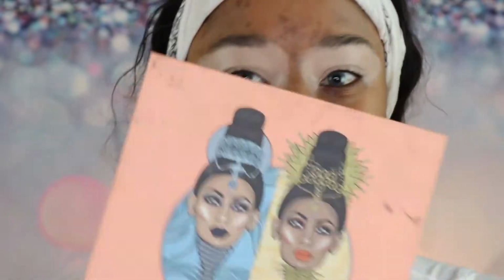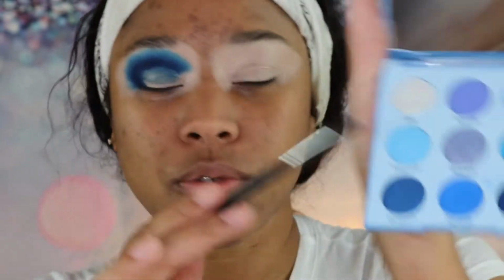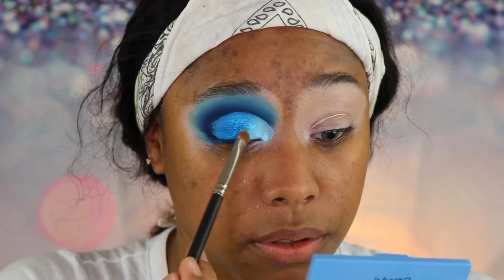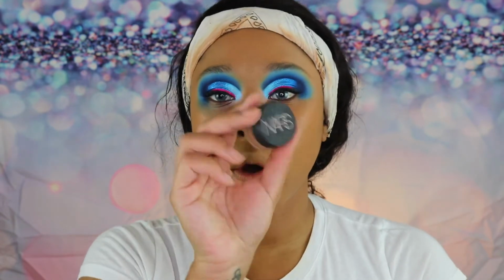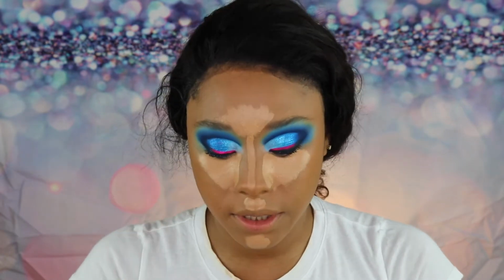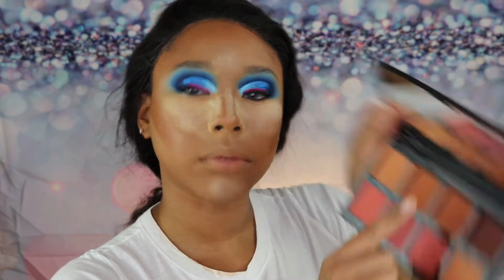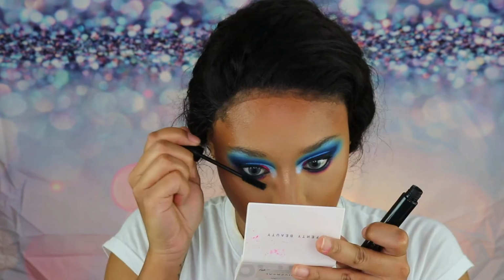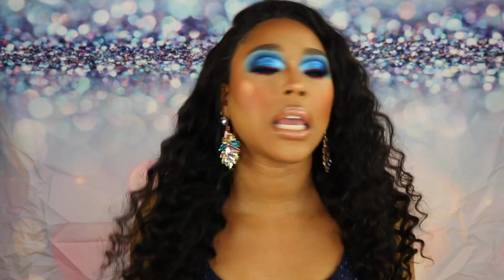Bold Blue Smokey Eye| Cut Crease For Hooded Eyes!!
Hey Blush Boos!! Today we're serving up Bold Blue Smokey Eye Realness!!! Using Colourpop Blue Moon Palette!!

We lit! Turn on your notifications so you don't miss any of my shenanigans!!

Thank you so much for all of your love and support!

FOR FULL PRODUCT BREAKDOWN, GO TO MY IG LINKED ABOVE!